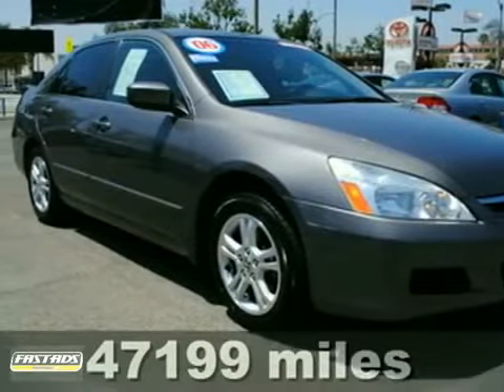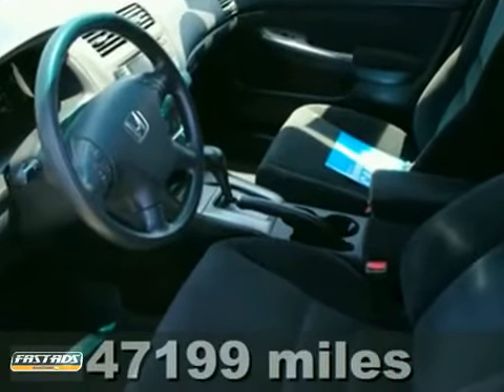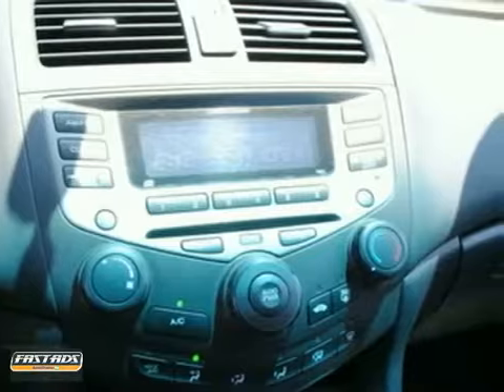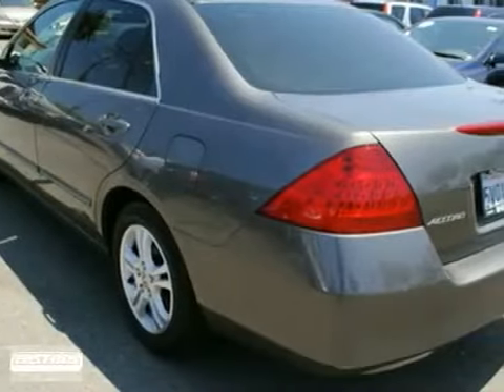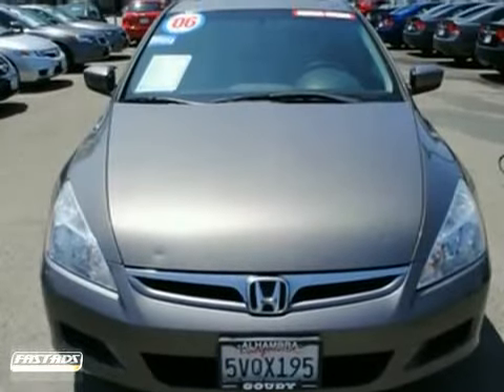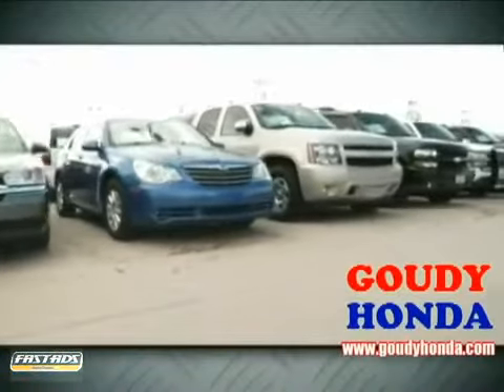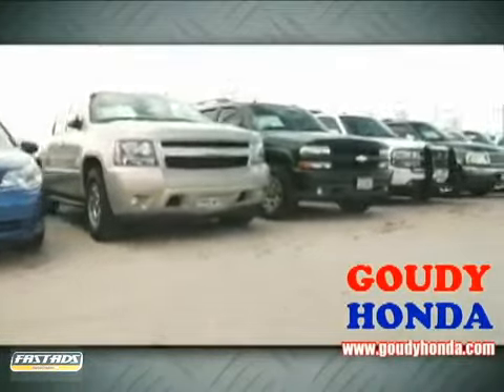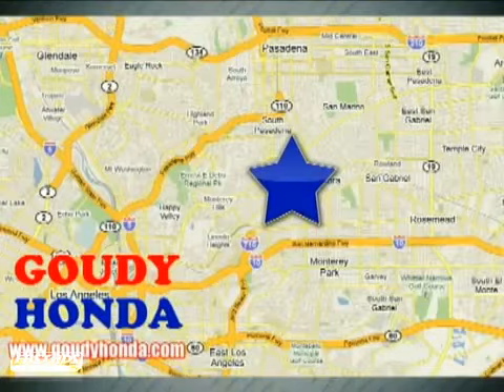2006 Used Honda Accord EX By Goudy Honda Los Angeles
At Goudy Honda, customer satisfaction has always been the top priority and vehicle and passenger safety of utmost importance. We take great pride in our lifelong relationships with our customers and strive for their 100% satisfaction. We understand our customers' safety and reliability concerns. That's why, we carry only the highest quality pre-owned vehicles and offer the best deals.

We stock a huge inventory of pre-owned vehicles making us one of the largest volume Honda dealers. Our friendly sales staff will exceed your expectations from test drive to delivery and beyond. Knowledgeable finance executives, who make sure that customers get the most suitable finance options, a well equipped service and parts department topped by excellent customer service make Goudy Honda THE place to buy your dream car!

Body Type : Sedan
Transmission : Automatic
Doors : 4
Exterior Color : Graphite Pearl
Interior Color : N/A
Miles : 47199
Engine : ED 2L NA I 4 double overhead cam (DOHC) 16V
Stock # : 122525M
VIN # : 1HGCM56726A151736